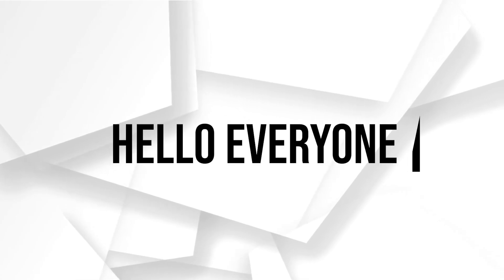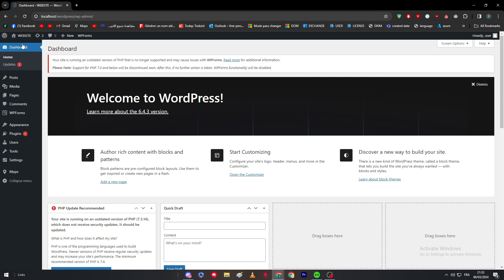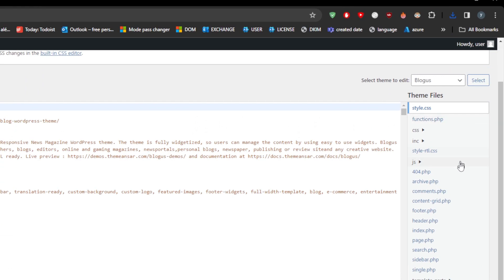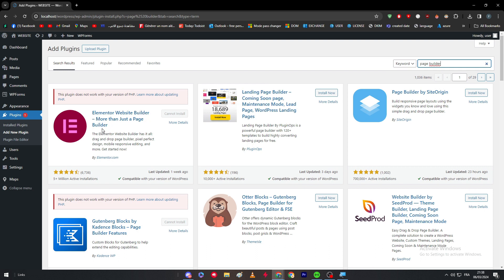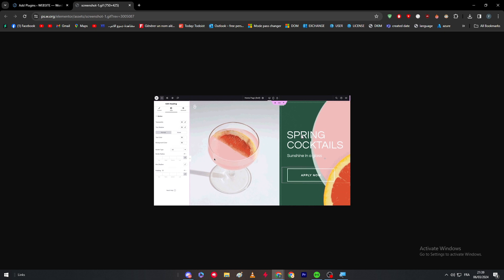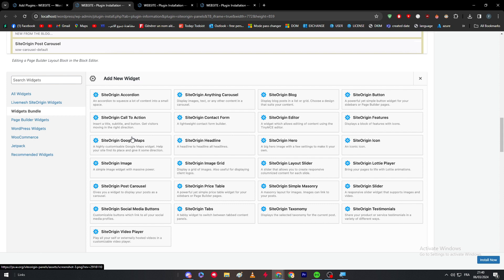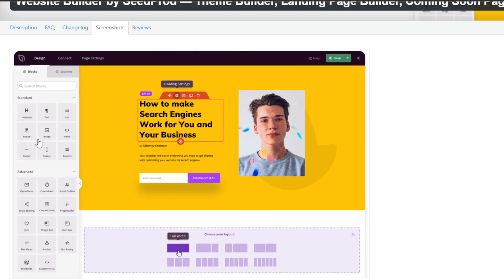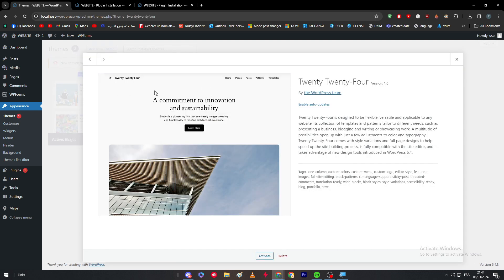How To Create Your Own WordPress Theme 2025! (Full Tutorial)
Today we talk about create your own wordpress theme,wordpress tutorial,wordpress theme,wordpress themes